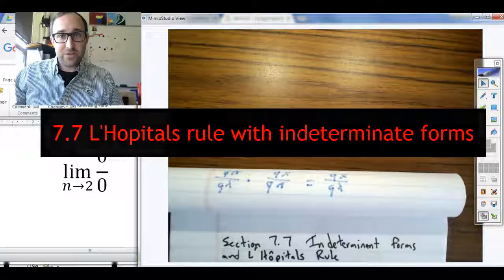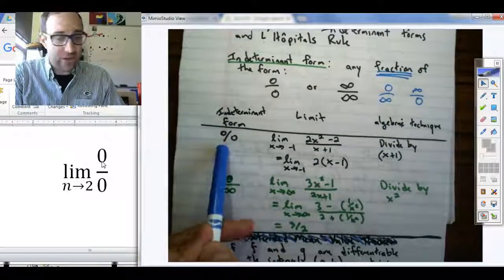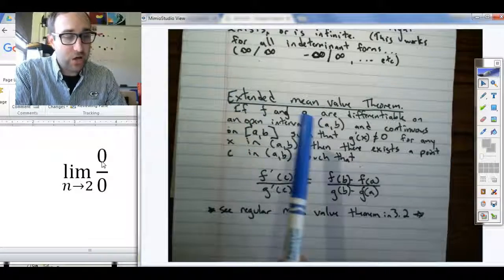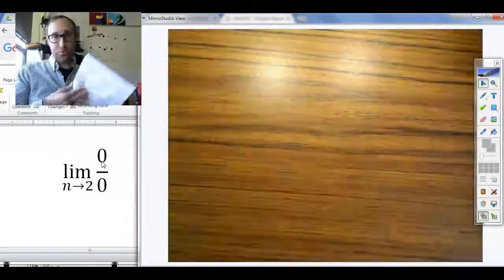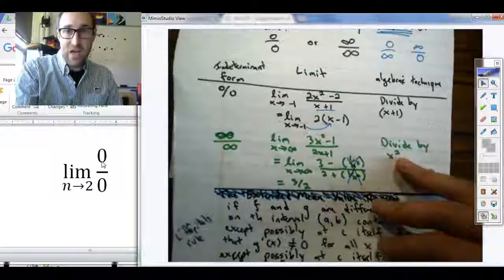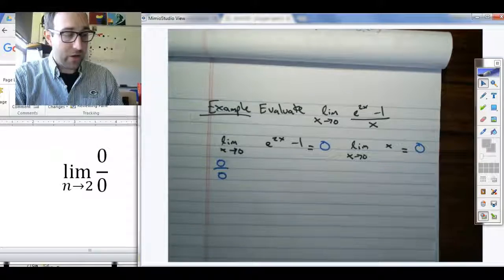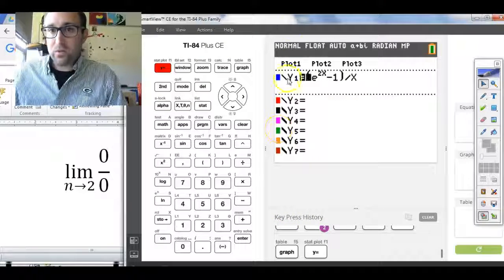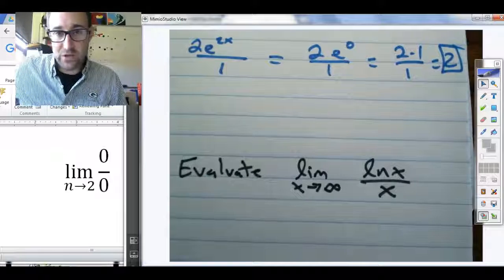7.7 L'Hopitals rule